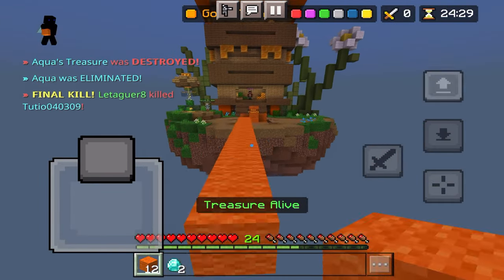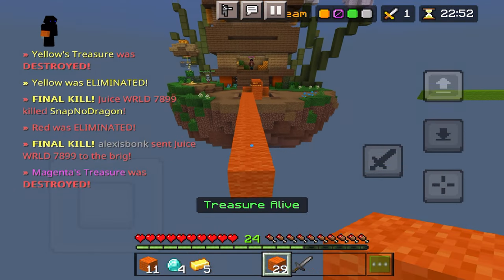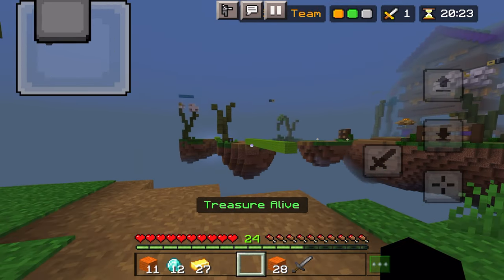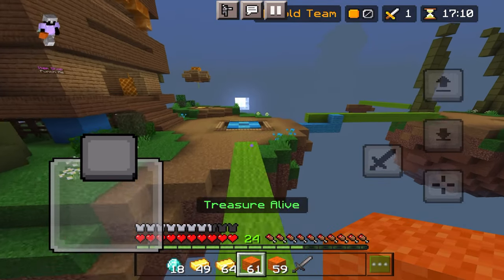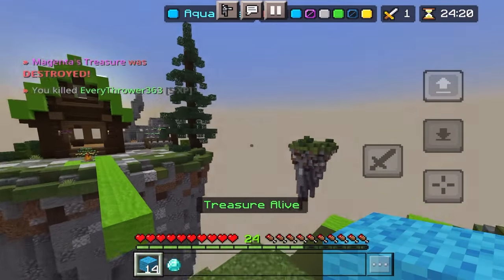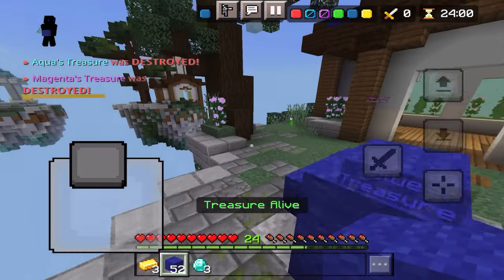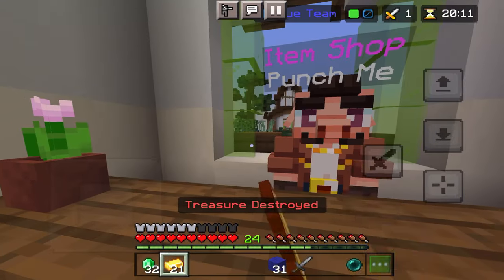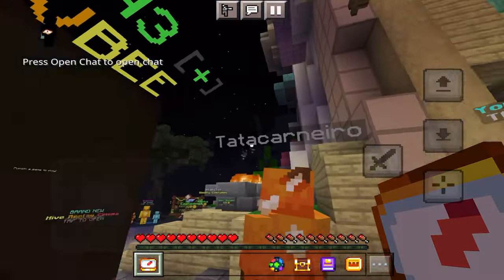The New Joystick is Weird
The joystick added to the new mobile controls in 1.19.10 is weird